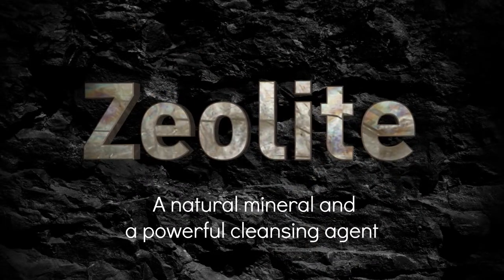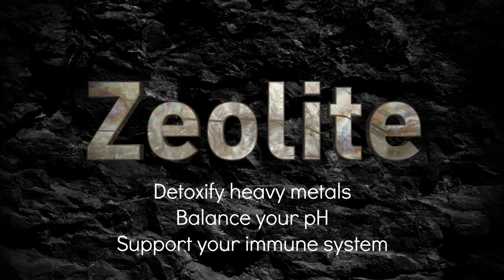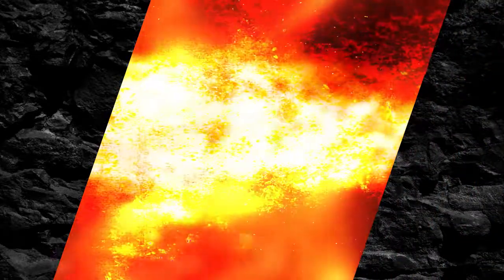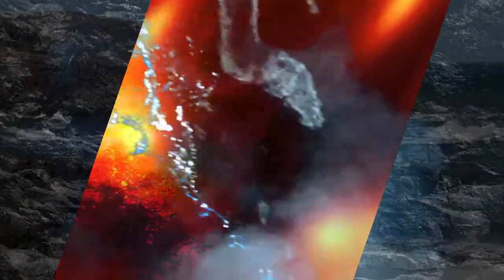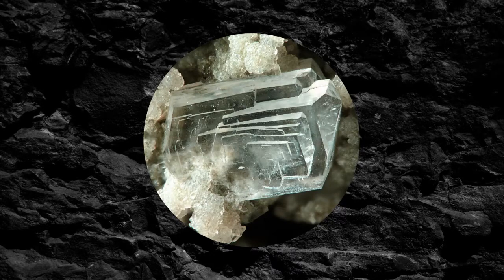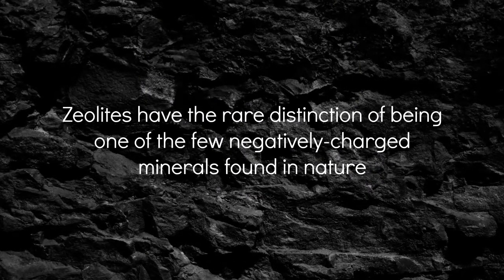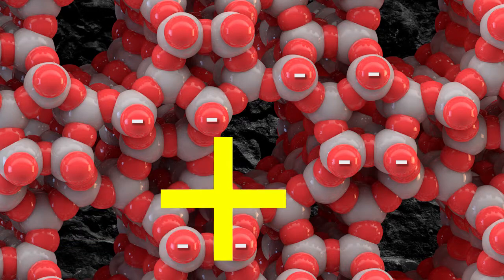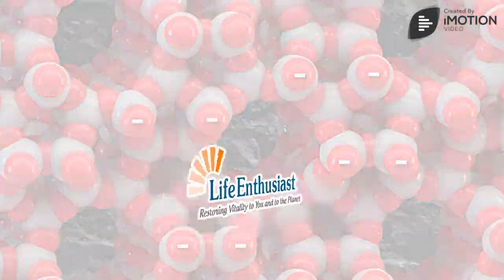Zeolite at Life Enthusiast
Zeolite is a natural mineral and a powerful cleansing agent, to detoxify heavy metals, balance your pH and support your immune system. Studies show that detoxifying with Zeolite is very beneficial for healthy living. zeolite has a honeycomb internal structure that is optimal for filtering toxins, and that attracts and binds the heavy metals.
Zeolites are created when volcanoes erupt under water and molten lava flows into the sea.  Thanks to a chemical reaction between the ash from the volcano and the salt from the sea, zeolites are formed. These Zeolites are usually are encased in the hardened lava for thousands of years.  Mining is the only way to free them.

Zeolites have the rare distinction of being one of the few negatively-charged minerals found in nature.  They also possess a very unique structure with negative charge which allows for large, positively charged ions to be pulled into the Zeolite cages, trapped and excreted without interacting with your body.